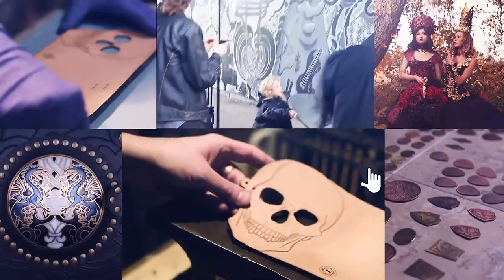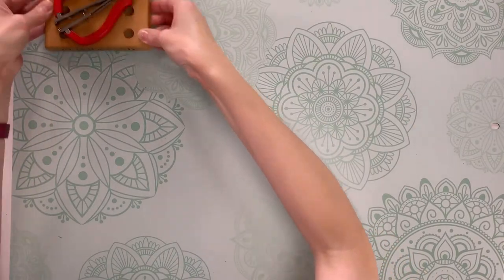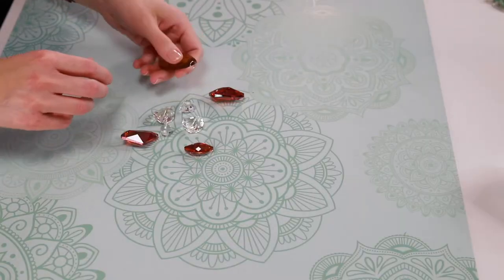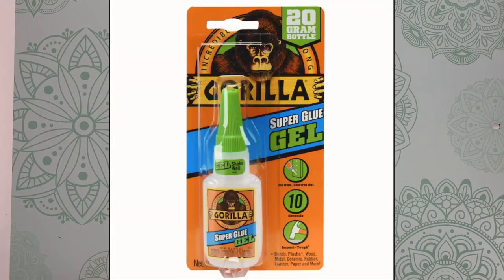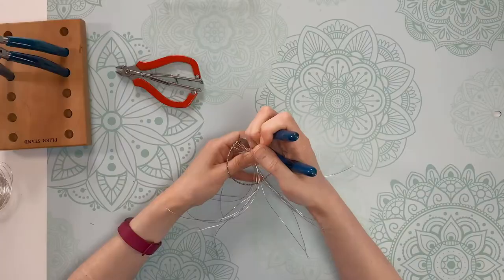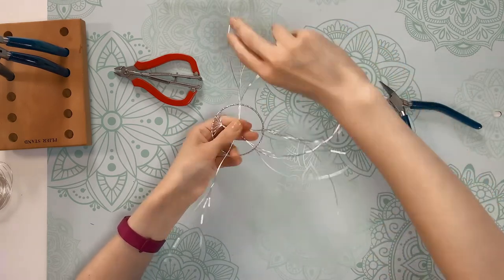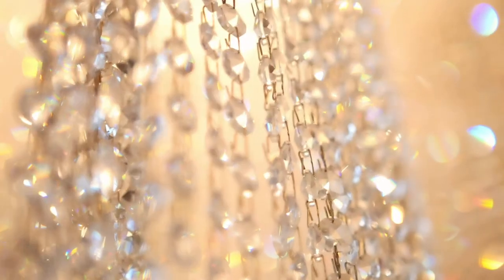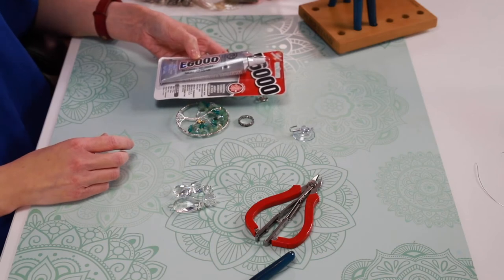Tree Of Life Suncatcher Tutorial - Ways To Repurpose Old Jewelry - Wire wrapped Tree of Life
In this Video a Tree Of Life Suncatcher Tutorial - Ways To Repurpose Old Jewelry we show you how to take old jewelry and recycle it into a Wire wrapped tree of life suncatcher.  This DIY project looks great with vintage jewelry so you can reuse and repurpose all your beautiful crystal beads and bangles!

We also go over a little about the history of the Tree of Life and we make sure there is ALL the information you need to make this wire wrapped suncatcher!!

to see our work.
Amy and Tanner Skrocki are full-time artists and parents who work together selling their handmade items and photography.